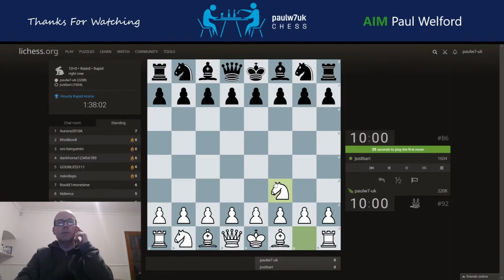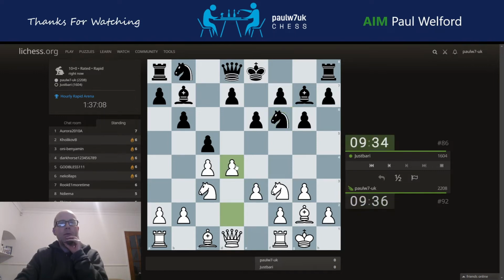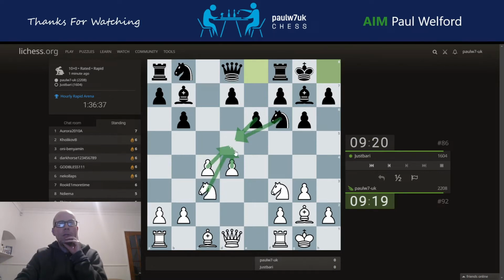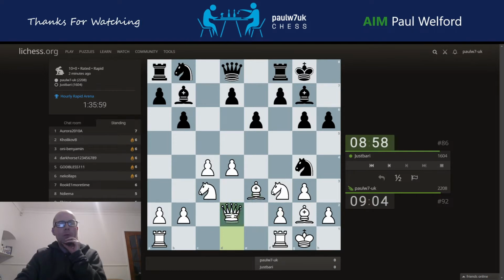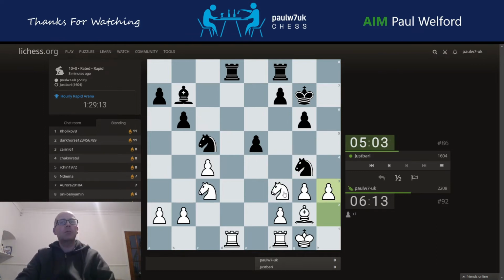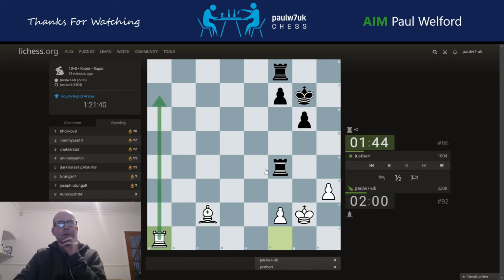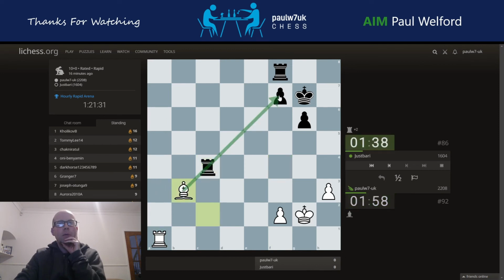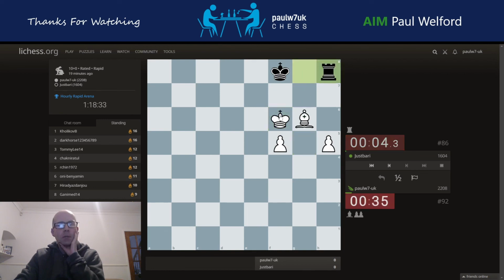paulw7uk 2208 v 1604 Justbari rapid chess lichess.org.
post game review shows lots of blunders.  black was +3 better in endgame with 2 rooks v rook and bishop and 2 pawns each but a bit lower on time and made the difference.  not a good quality game just good enough.